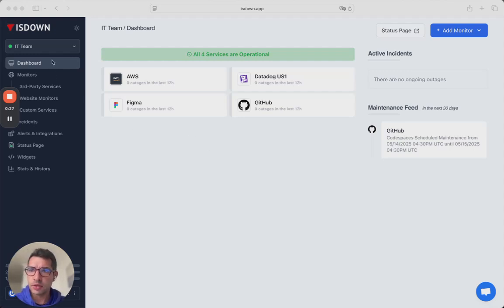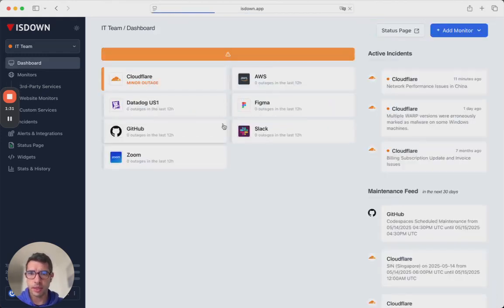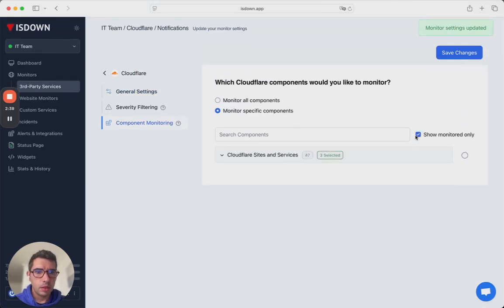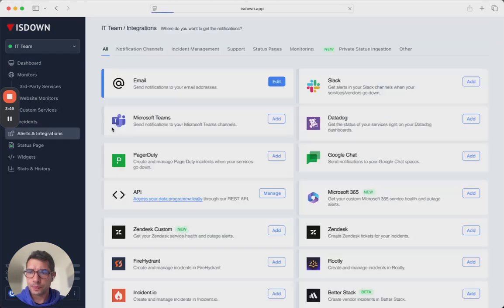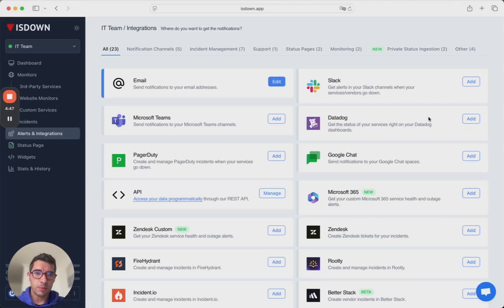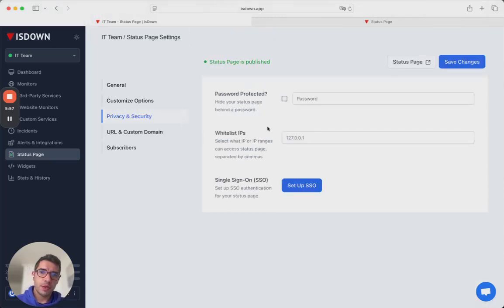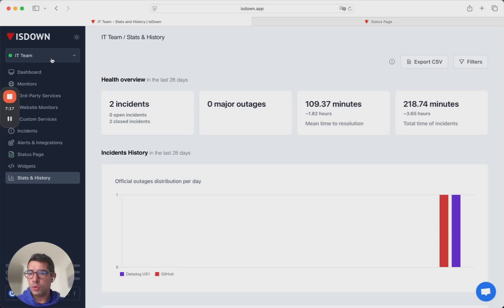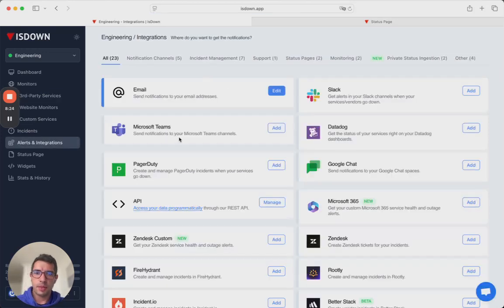IsDown - Vendor Monitoring Demo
IsDown has been monitoring the Internet since 2020, aggregating data from official status pages and combining it with crowdsourced reports, ensuring you’re the first to know when a vendor goes down.

Here's a quick demo on how IsDown works!